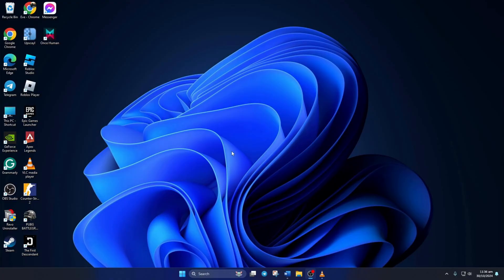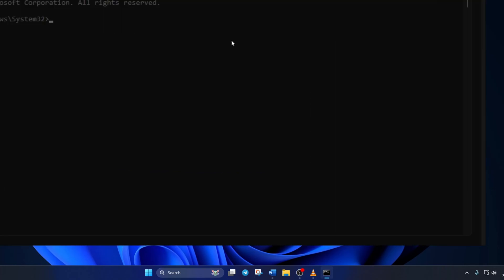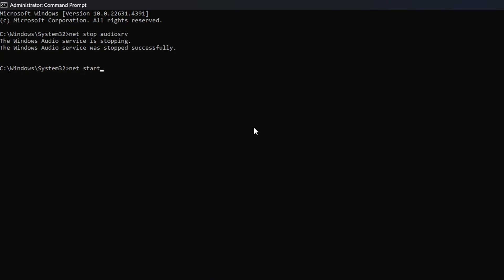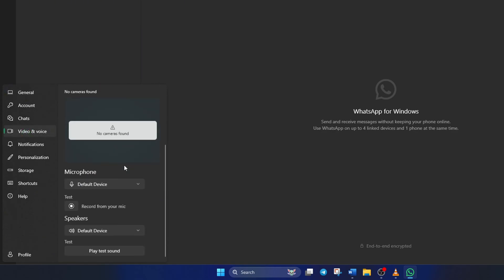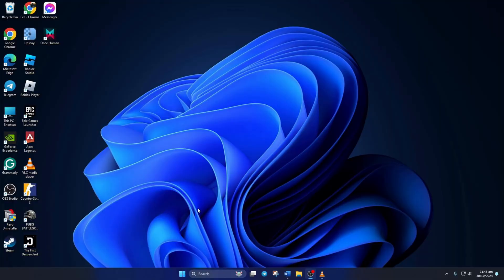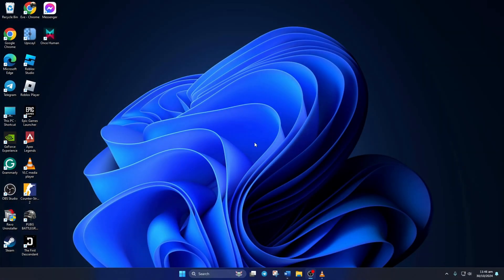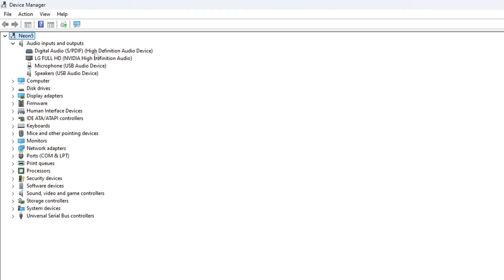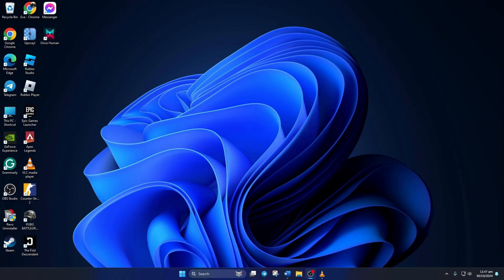How to Fix Sound Not Working on WhatsApp PC | Resolve WhatsApp Desktop Audio Issues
Is the sound not working on WhatsApp for PC? Don’t worry; I’ve got you covered! In this video, I’ll show you how to fix audio issues on WhatsApp Desktop, so you can hear notifications, voice messages, and call sounds properly. Whether it’s caused by system settings, WhatsApp permissions, or audio device conflicts, these steps will help you restore sound on WhatsApp.

From checking audio settings to updating drivers, I’ll guide you through each troubleshooting step to fix the sound problem on WhatsApp Desktop. Let’s get your audio back on track!